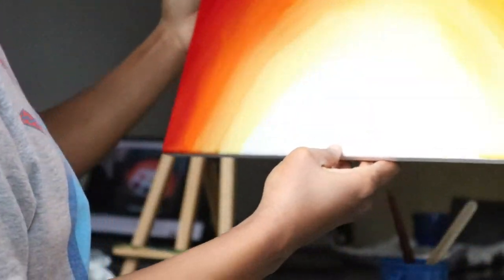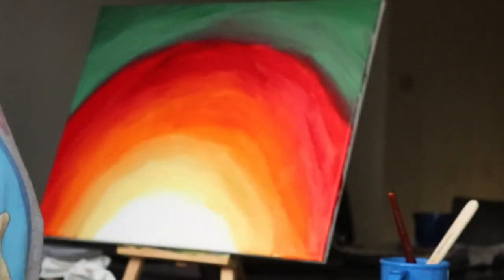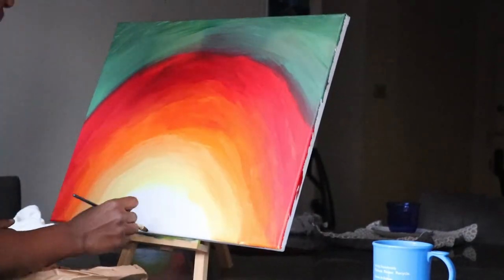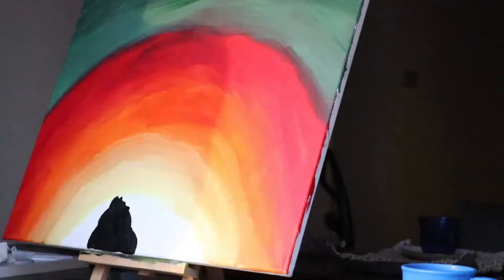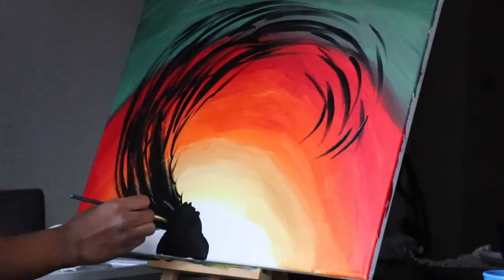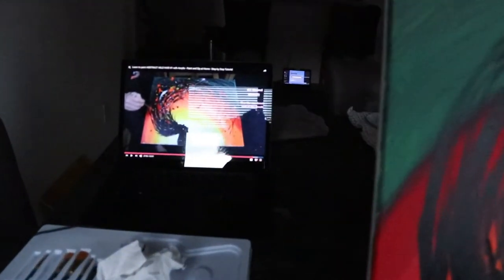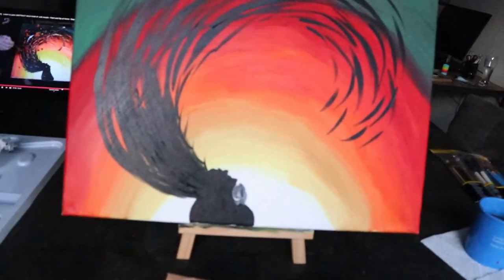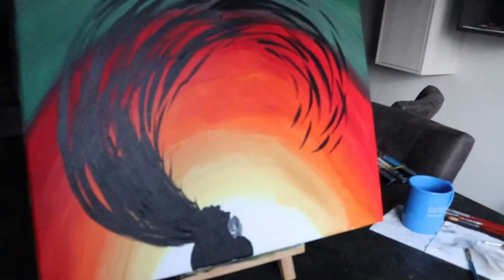Abstract Wild Hair Rainbow Painting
PART TWO of me attempting a Michelle tutorial. I never intended on doing the very last step of flicking paint everywhere -- because I don't have a studio where I can fling paint all over the place (I do this in my very clean apartment that I want to keep that way). Also I don't like to make a mess. I don't have the proper paint attire to do those things. It looks very pretty though.

I paint when I'm in a depressive state. Sometimes it helps, sometimes it makes me feel worst. I'm glad to report that doing this did get me out of my maybe 3rd or 4th depressive state that I acquired in 2020. It got my mind off of what it was on and had been on the entire end of the year since September.

I must reiterate that I am not a painter. I just paint. It's therapy and it's relaxing to just create something. just like YouTube, it is a hobby. It feels good to just focus on one thing and try to make something good...plus they are nice decor for my flat.

** I just realized I never even took a photo of the final product, smdh **
*** I really love the way my hand looks moving back and forth working those color blends in ***